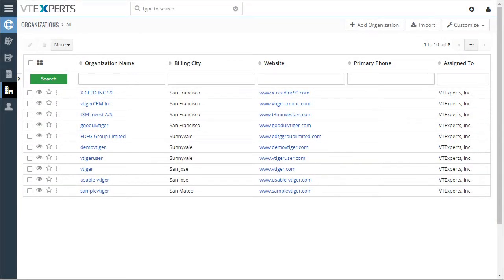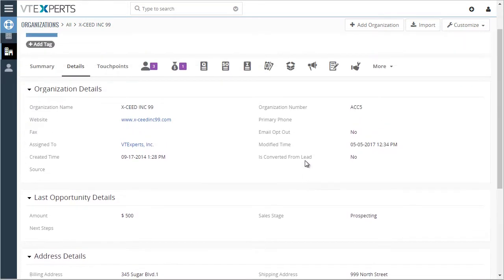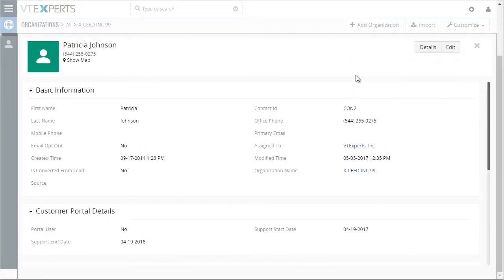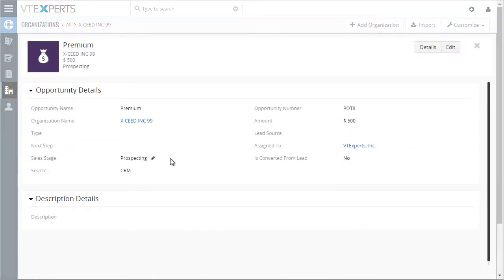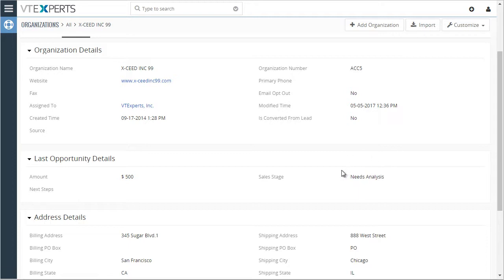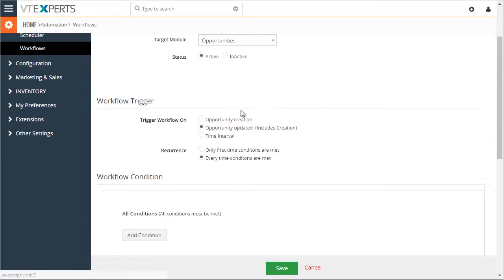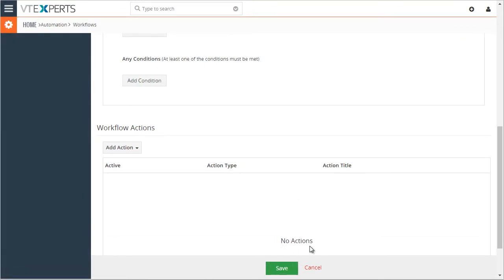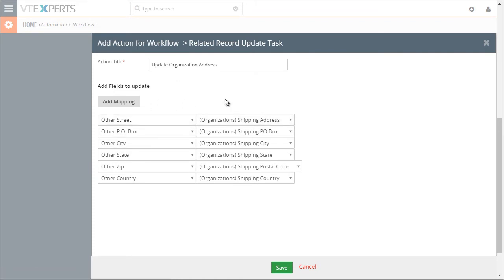VTiger 7 Related Record Update (Workflow)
Similar Extension to VTiger Field Autofill which allows to update related records using workflows. It is most commonly used where we want to update an address of organization if the linked contacts’ address has been updated.

VTiger Related Record Update Extension allows to create workflow and map fields to be updated from Contact to Organization and vise versa. It supports custom & standard fields as well as modules.

VTExperts, Inc.